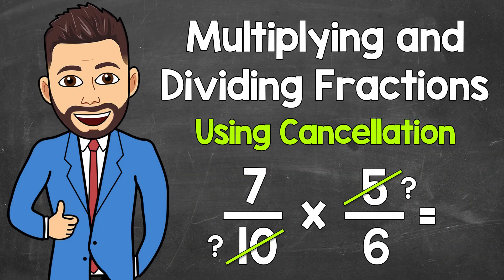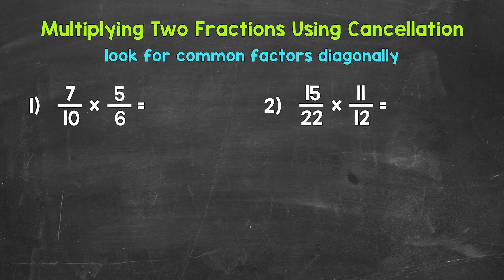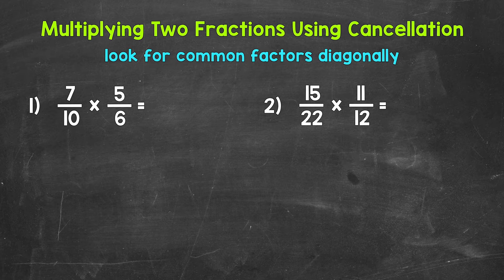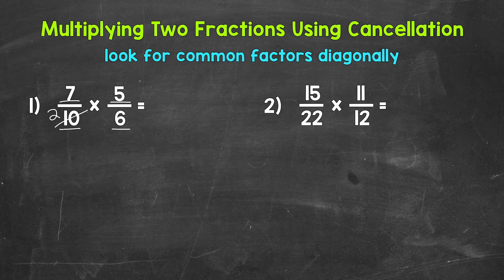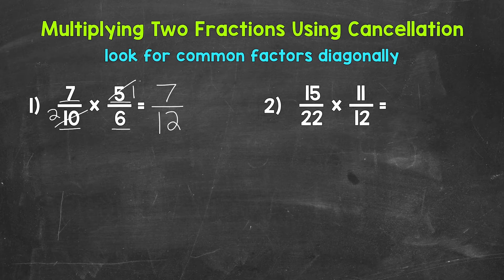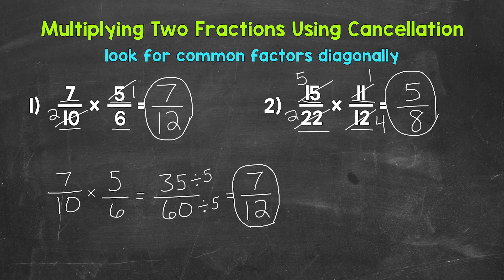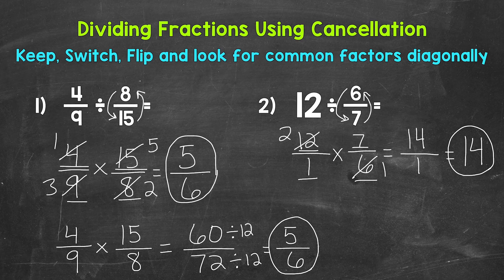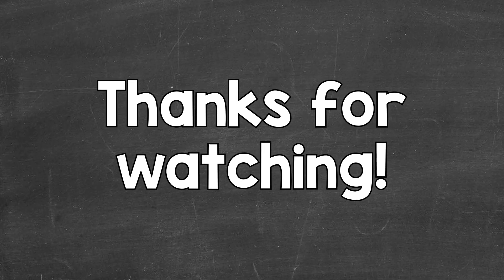Multiplying and Dividing Fractions Using Cancellation (Cross Cancellation) | Math with Mr. J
Welcome to Multiplying and Dividing Fractions Using Cancellation (aka Cross Cancellation) with Mr. J! Need help with how to multiply and divide fractions using cancellation? You're in the right place!

Whether you're just starting out, or need a quick refresher, this is the video for you if you're looking for help with multiplying and dividing fractions using cancellation. Mr. J will go through examples of multiplying fractions, dividing fractions, and explain the steps of how to multiply and divide fractions using cancellation.

0:00 - Multiplying Fractions Using Cancellation
6:13 - Dividing Fractions Using Cancellation

Hopefully this video is what you're looking for when it comes to multiplying and dividing fractions using cross cancellation.